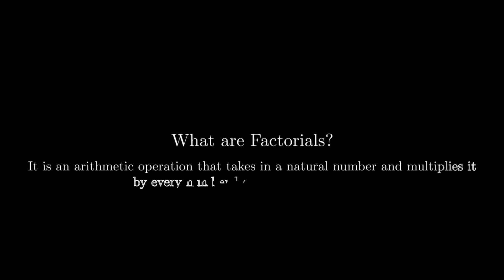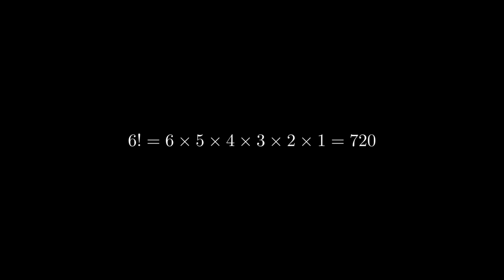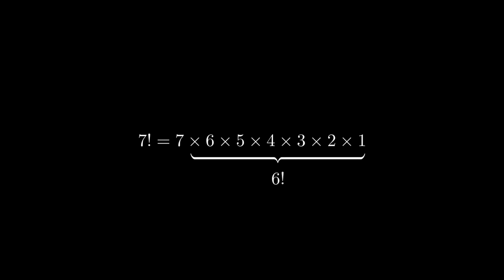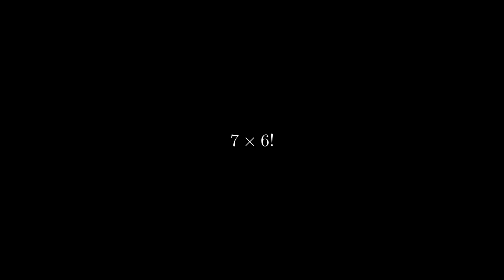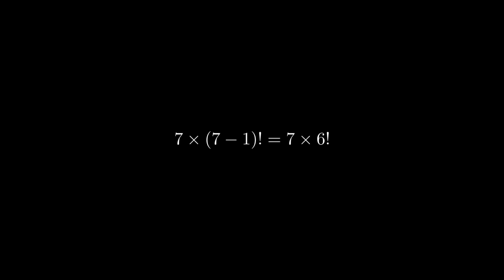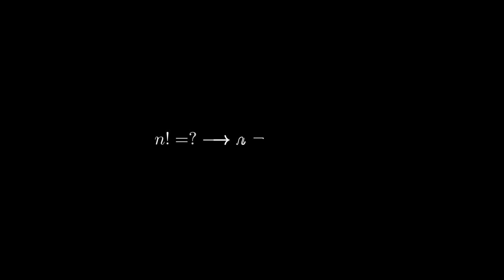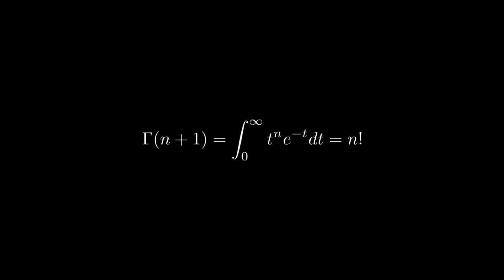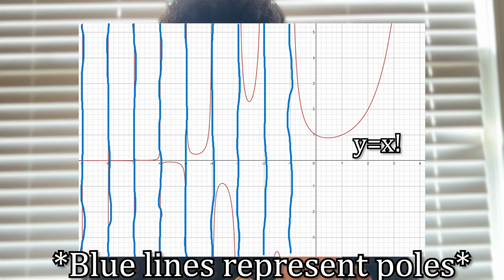What are Factorials?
Ending Music by Max "Specter" Fedoriv: Credits Music of No, I'm Not a Human

Main Background Music by David Fesliyan: Solving the Crime (Faster)